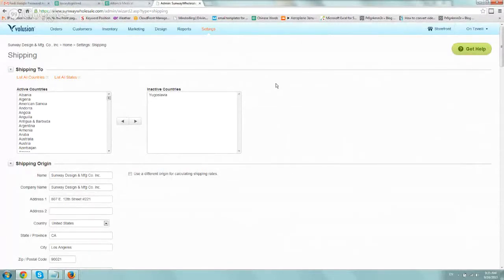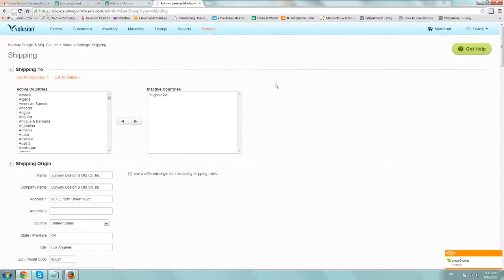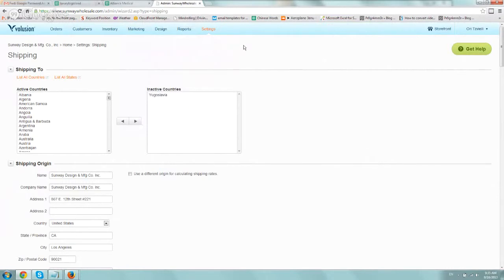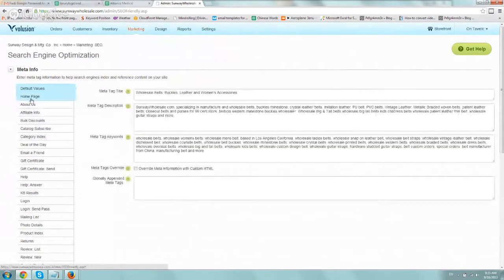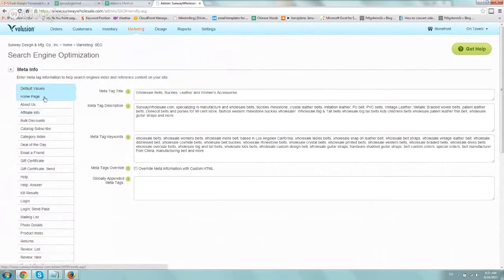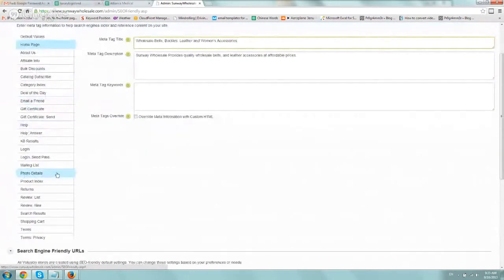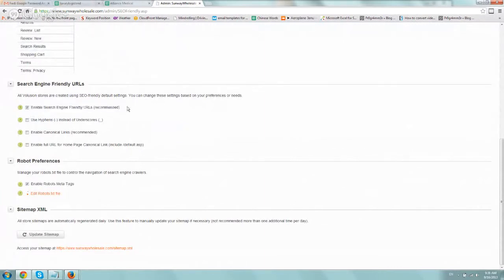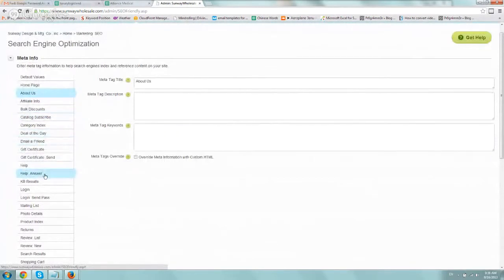Volusion SEO Fields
1. Login to your volusion store via admin username

OR

go to top tab -- Marketing -- SEO